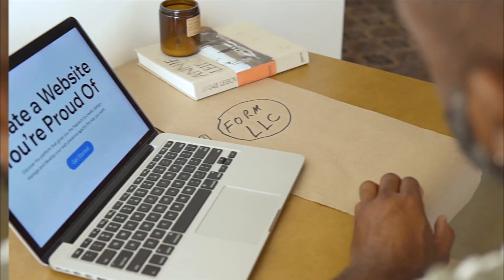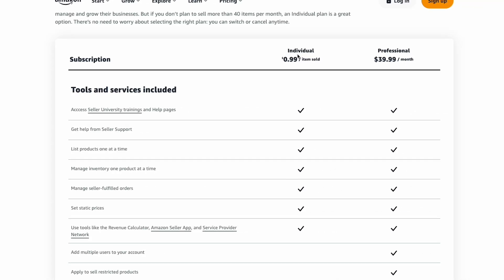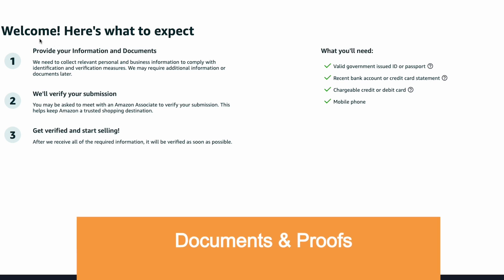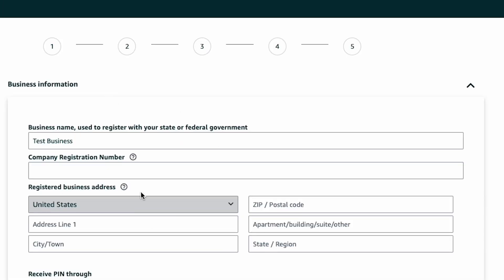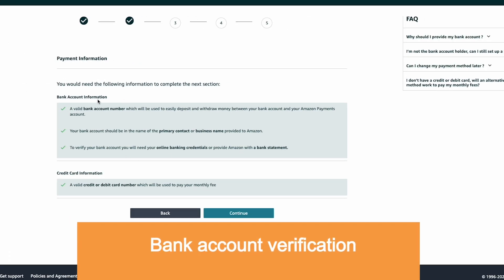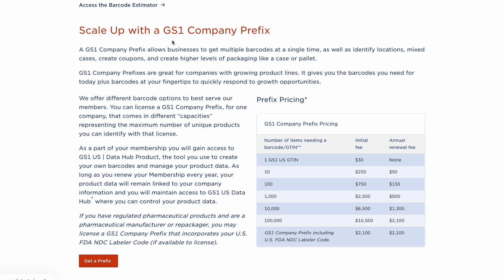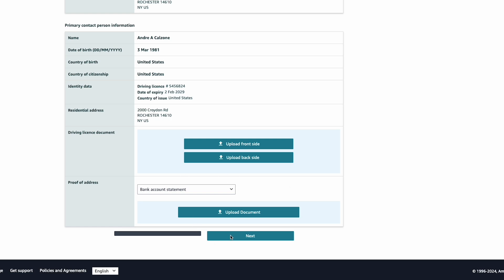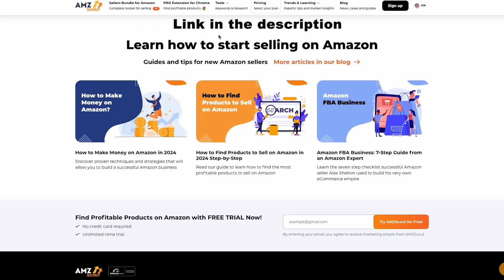How to Set Up an Amazon Seller Account Easily: Step-by-Step Guide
🔥 TRY AMZScout's Complete Toolset to help you find high-demand and low-competition products, FOR FREE:

Learn how to create an Amazon seller account with this full tutorial! This step-by-step guide is perfect for beginners as well as experienced sellers who need to set up a seller account on Amazon. We cover everything you need to know so you can sell products online and make money. We can help you determine whether you need an individual or professional plan based on the needs of your business. You'll also get detailed information on how to register on Seller Central, depending on whether you prefer the private label, dropshipping, or online arbitrage model.

Our complete guide will help you register your seller account and open an Amazon store, allowing you to start your online business like a pro in any country. With this tutorial, you'll be well-equipped to manage your Amazon seller account, maximize your profits, and grow your business efficiently. Don’t miss out on this essential guide for all aspiring Amazon FBA sellers!

0:35 What is in today’s video?
0:58 Professional vs. Individual account: Choose wisely
1:57 How to sign up for your Amazon seller account
3:19 What to expect when signing up for your seller account on Amazon
4:02 Business information: How to do it right
6:05 Next steps: Verify your bank account
7:02 Store’s name: How to choose one
7:24 You will need this: Universal Product Codes
8:41 Final step: Identity and address verification
9:16 What to expect next